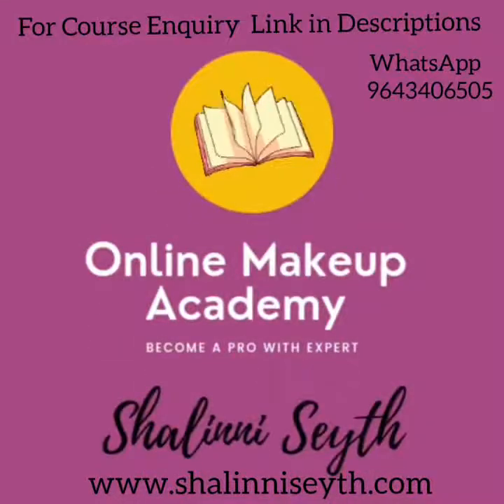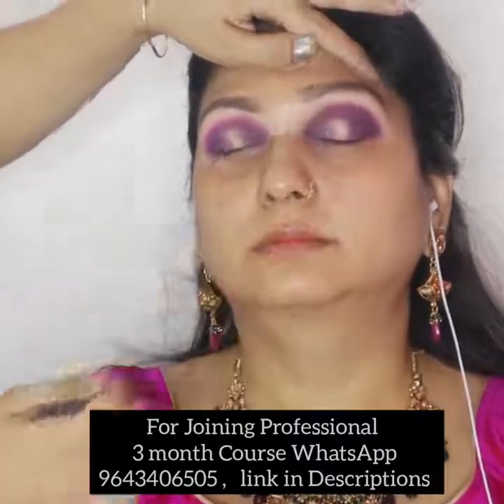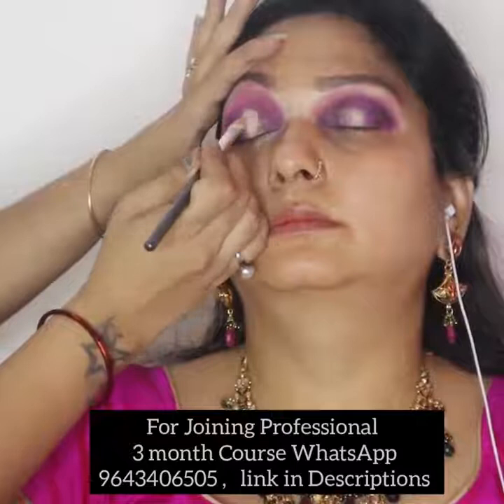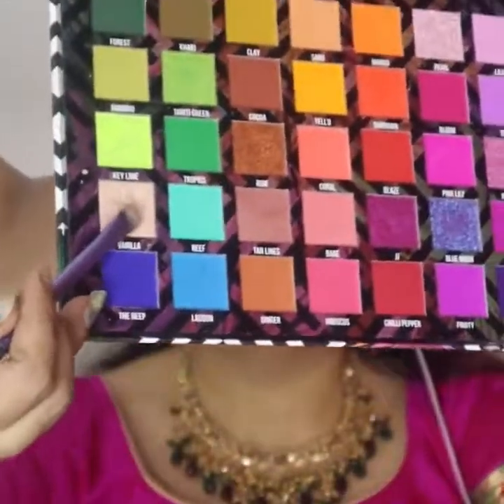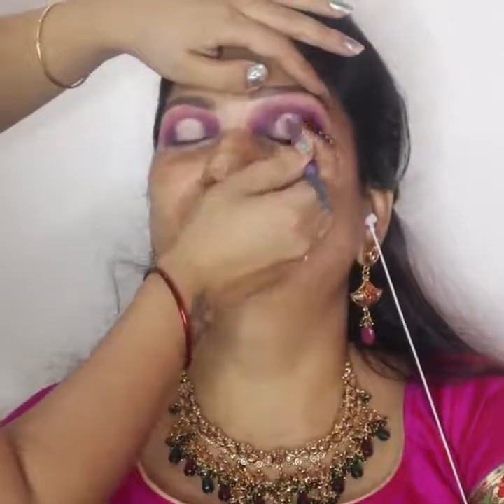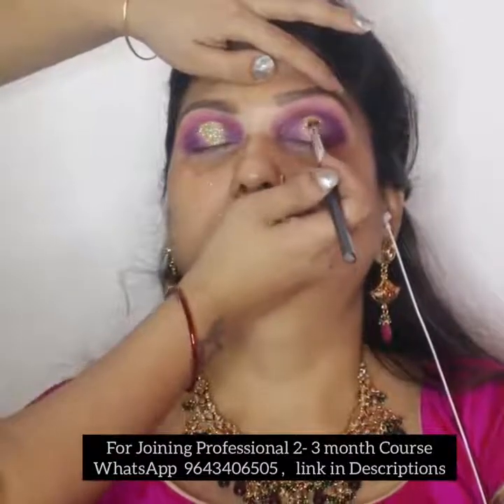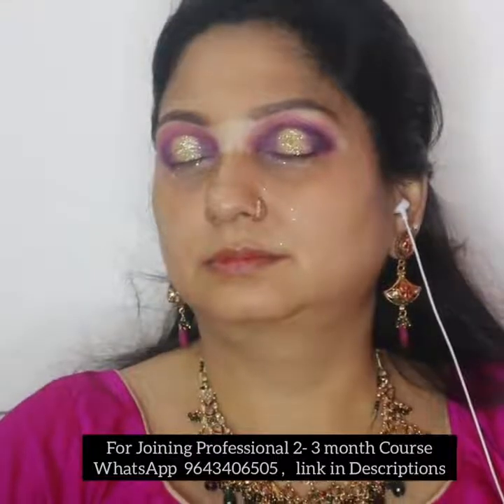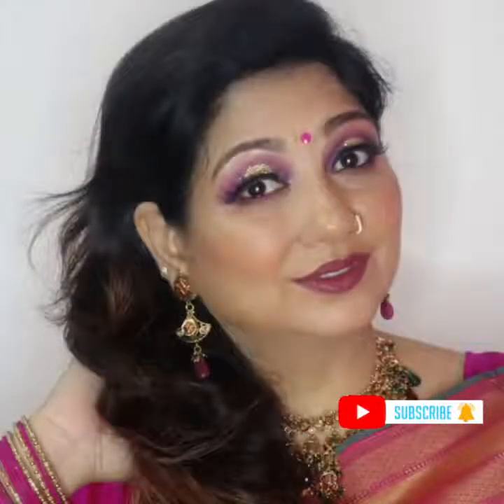How to Apply Glitter on Eyes with Best Glitter and Glue - Veoni Belle